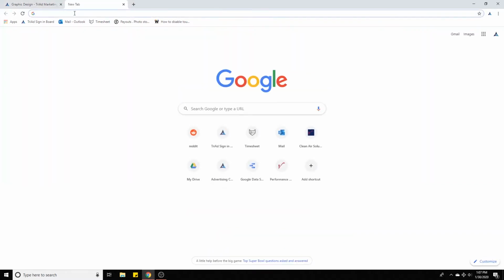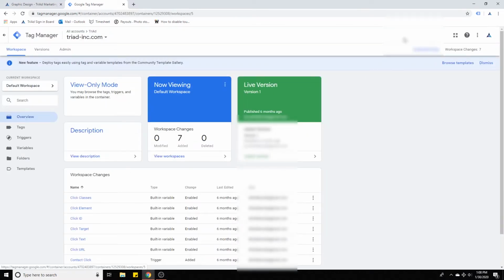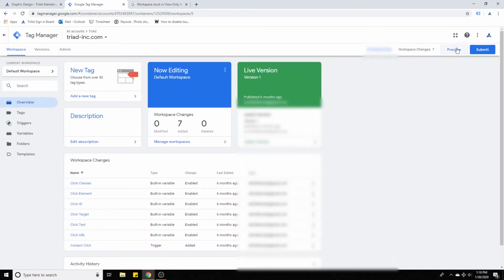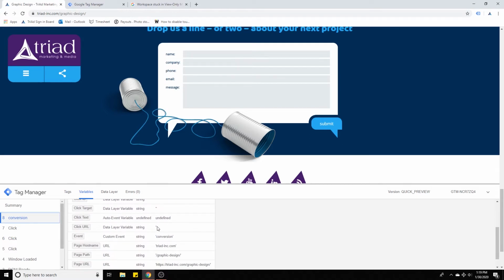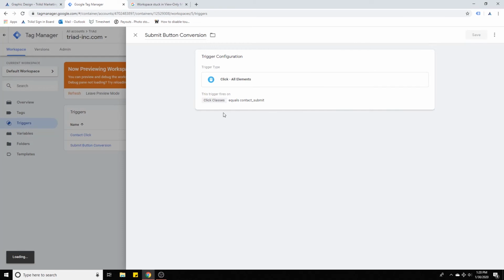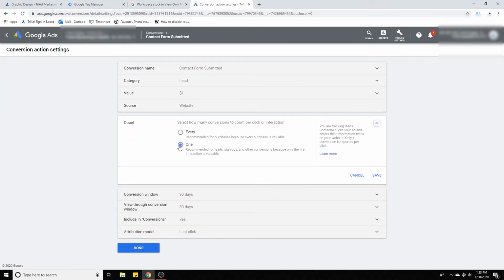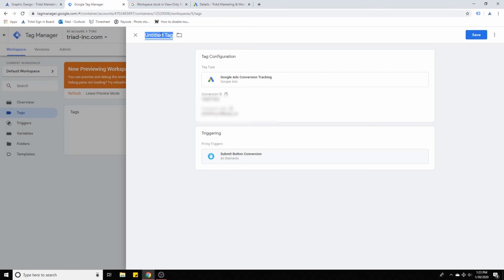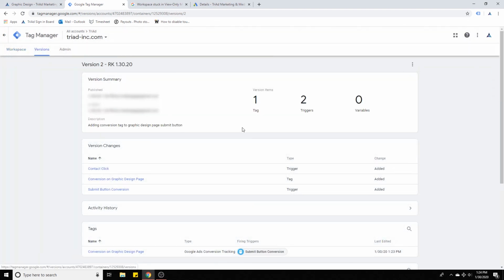How to Setup Conversion Tracking with Google Ads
This tutorial goes over how to enable and start getting conversion tracking to your google ads account via google tag manager and the Google tag assistant. This method in particular shows how to tag website lead submission forms. The submit buttons on lead forms can be individually tagged and count as a single conversions per customer.

Contact form pages are a good source of conversions for Google Ads.